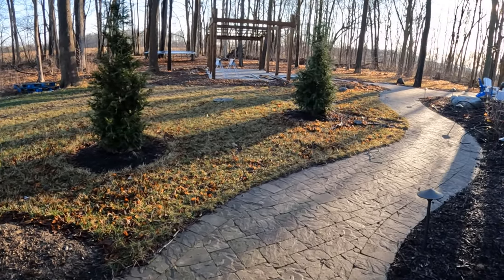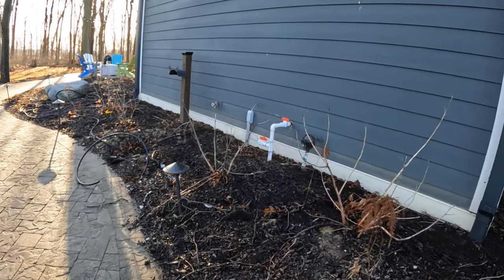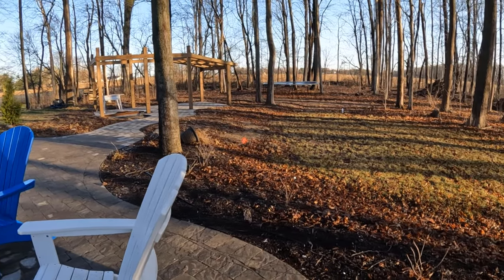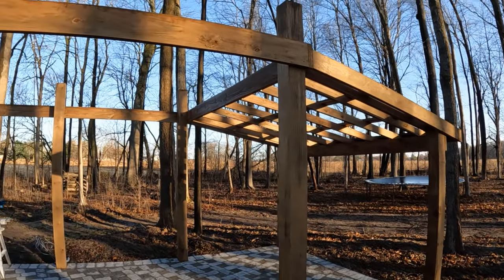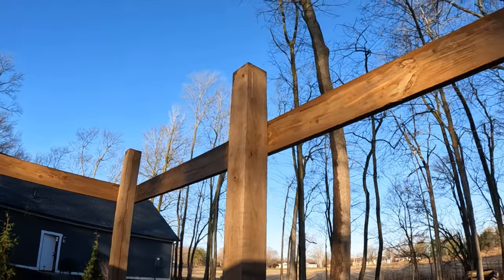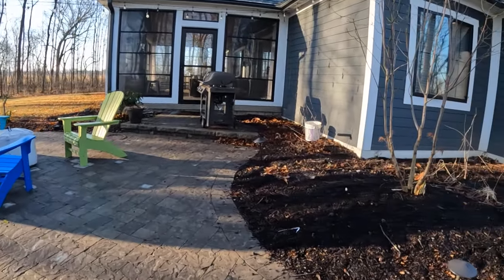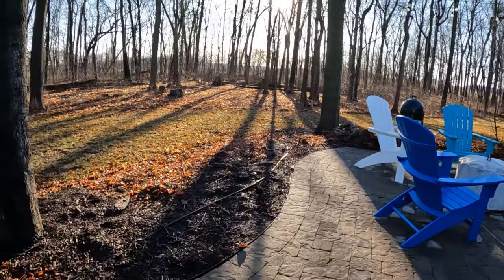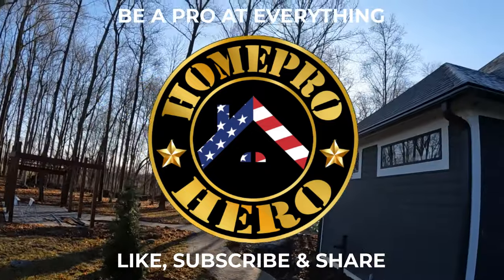Outdoor Living Space Tour | PAVILION, PAVERS & PLANTS | Always DIY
Let me take you on a Outdoor Living Space Tour at the House!  Part 1 of my Outdoor Living Space Series.  I started this project 2 years ago and have decided I could do more by adding an outdoor structure, irrigation, landscaping lights, hanging baskets, and a coy pond.   Watch me change this space to an awesome setting for living outside during the warmer months in Indiana!

***PAVILION SMOKEHOUSE PLANS***

DIY Pavilion Smokehouse

🔴 LINKS
⭕️ WEBER SMOKEY MOUNTIAN ➔
⭕️ SOLO STOVE ➔
⭕️ WEBER GAS GRILL ➔
     ⭕️ CHAIRS ➔ shorturl.at/pwAEZ
     ⭕️ PAVERS ➔ shorturl.at/ftAIN

I live in Central Indiana and have around 8 Acres of Land.  Five acres are heavily wooded and three acres are open and grassy areas.  I enjoy working on our property and making improvements indoors and outdoors.  I do all of my home improvements from start to finish.  I'm not a professional and want to show you that you don't have to be one either!

New videos uploaded every week at 9:11am❗️

THANK YOU ❗️  HPH

00:00 Introduction: Walkways with Pavers from Menards
00:30 Challenges and Rewards of DIY Paver Installation
00:58 Additional Features: Electrical, Irrigation, and Gas Lines
01:27 Green Giant Trees for Privacy in the Outdoor Space
01:53 Patio Area with Solo Stove and Seating Arrangement
02:22 Previous Smoker: Weber Smoky Mountain Grill
02:51 Sun Exposure and Shade in the Outdoor Area
03:19 Landscape Elevation and Mulching Plans
03:47 Magnolia Trees and Future Koi Pond Area
04:18 Introduction to the 'Smokehouse' Pavilion Project
04:49 Structural Details of the Pavilion
05:17 Precision in Constructing the Pavilion Framework
05:46 Future Plans for the Pavilion's Roof and Structure
06:12 Landscaping and Grade Improvements Around the Pavilion
06:41 Interior Plans for the Pavilion: Lighting, Water, and Entertainment
07:07 Variety of Outdoor Living Spaces on the Property
07:39 Prospective Koi Pond and Irrigation System Overview
08:07 Landscape Features and Secluded Outdoor Setting
08:39 Prioritizing DIY Projects: Finishing the Laundry Room First
09:05 Final Touches for the Pavilion: Hanging Baskets and Drip Irrigation
09:39 Paver Installation Details and Upcoming Projects